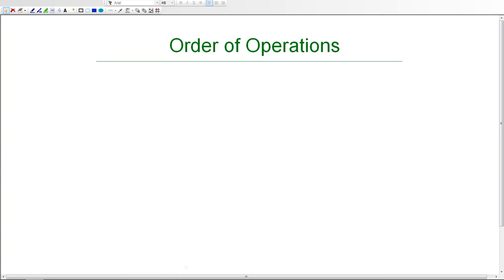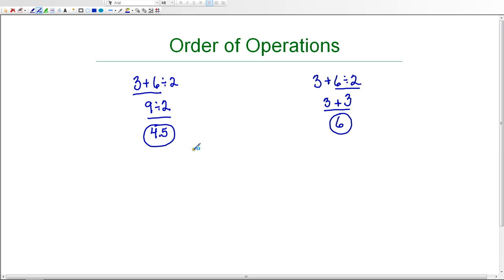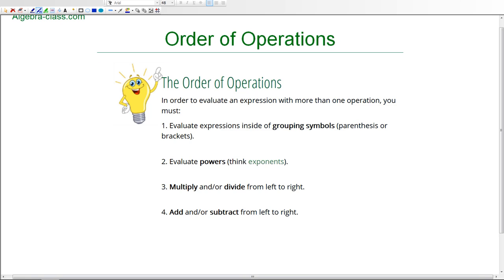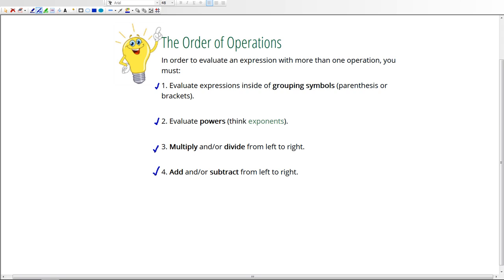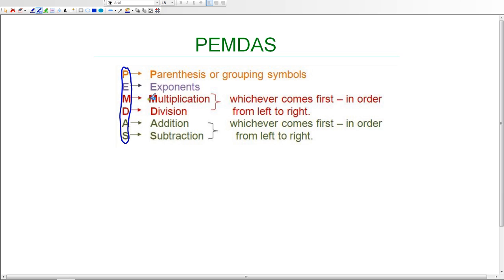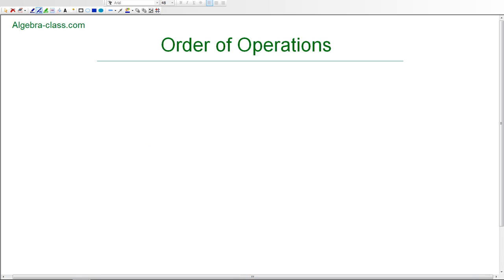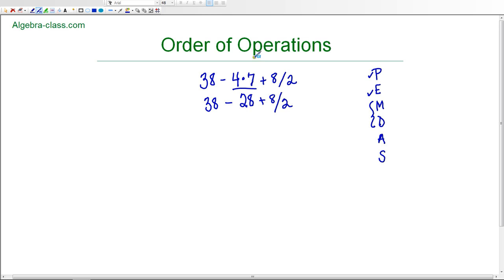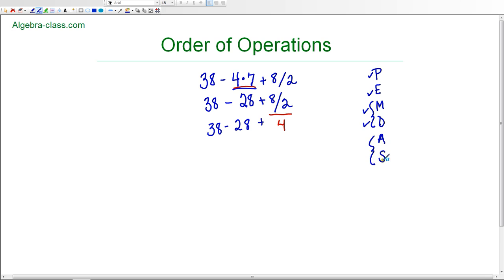Introduction to the Order of Operations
The order of operations is used to help evaluate an expression correctly.  We can use PEMDAS to help us remember the order of operations.  In this video, we will walk through an example of how to use the order of operations in order to evaluate an expression.